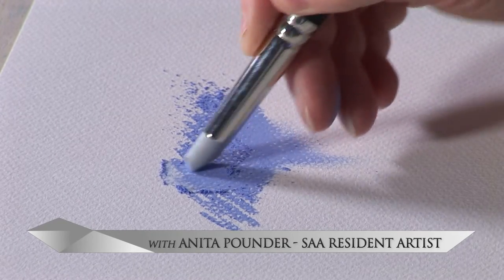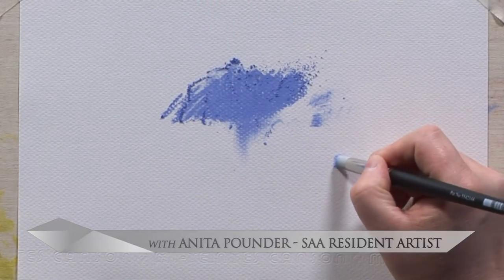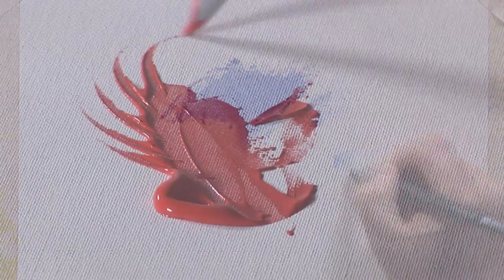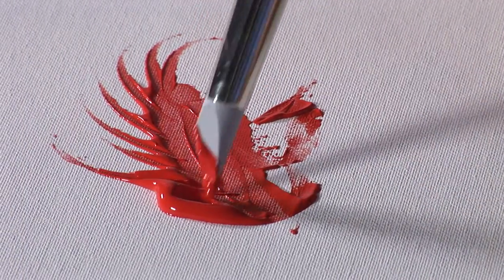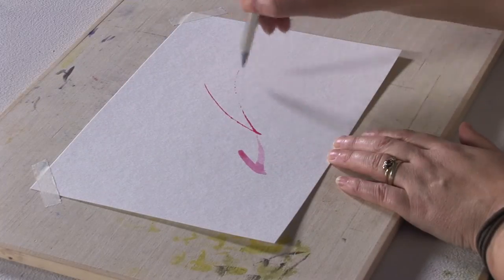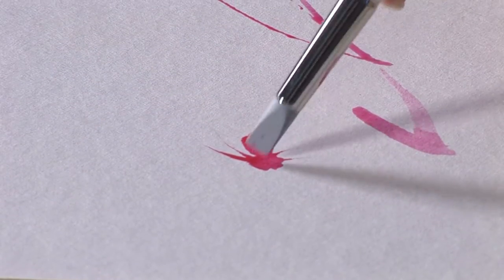Colour Shapers - Set of Five